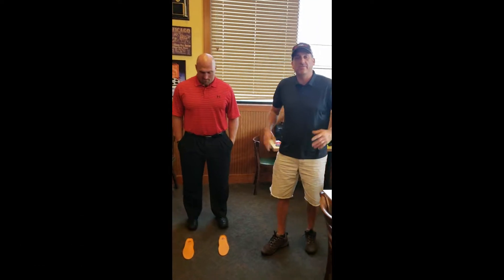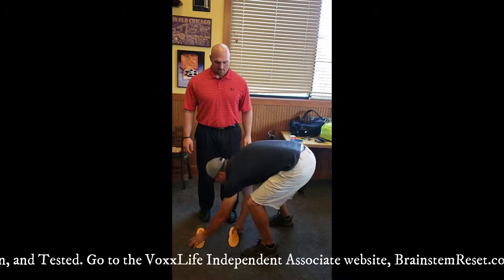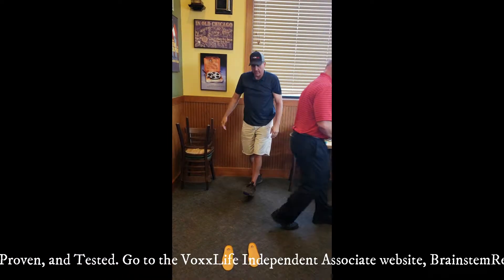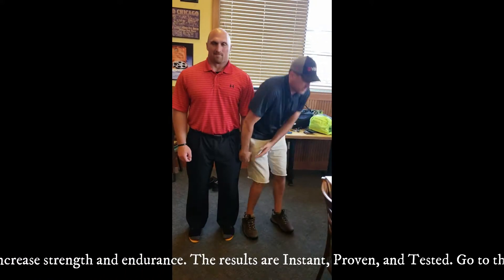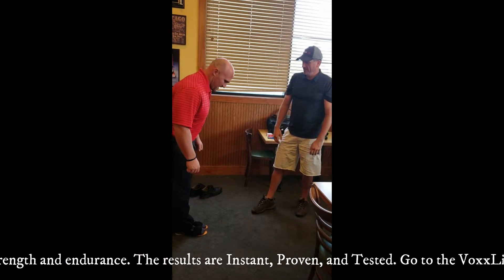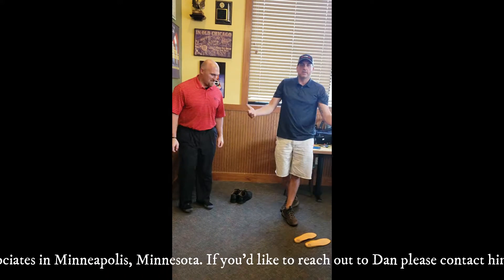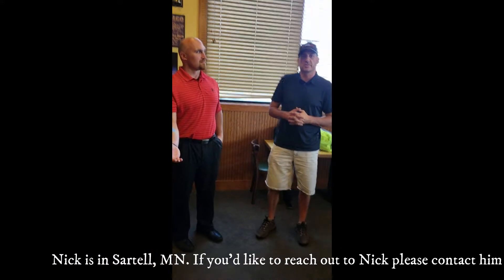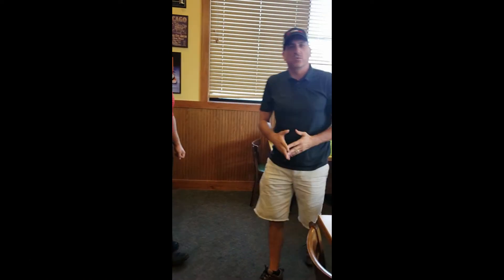VOXX HPT Demo with Nick Peterson, St Cloud State Football Alum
VOXXLIFE’s HPT, Human Performance Technology, is proprietary, exclusive and scientifically proven in independent testing.

HPT Technology helps:
-Enhance Brain Function
-Reduce Pain
-Increase Strength and Endurance
-Increase Stability and Balance
-Enhances Range of Motion
-Faster Reaction Times

VOXXLIFE realizes that people of all ages and walks of life are focused on wellness and optimal performance. Wellness consumers are looking for products that will enhance their quality of life and are asking for natural, safe solutions for more energy, pain relief and enhanced mobility.

Changing Lives...ONE Brain, ONE Family, ONE Athlete, ONE Team, ONE Employee & ONE Company at a time!

INSTANT, Drug-Free Wellness... Improved Performance... 24x7x365!